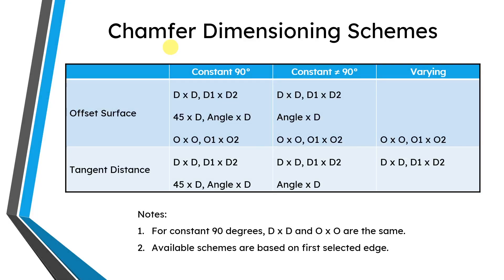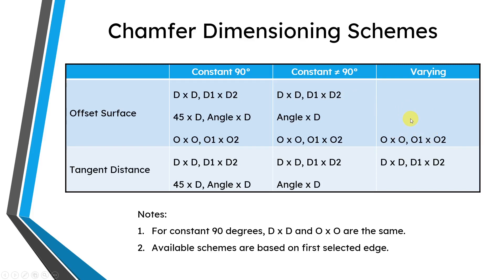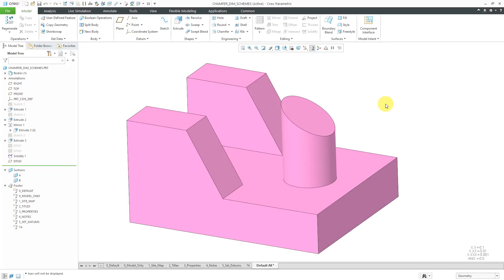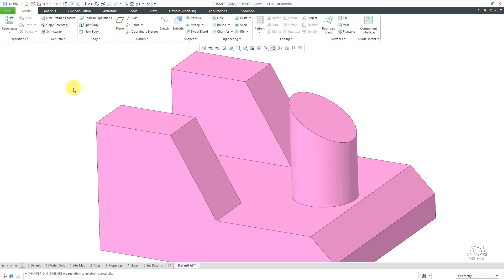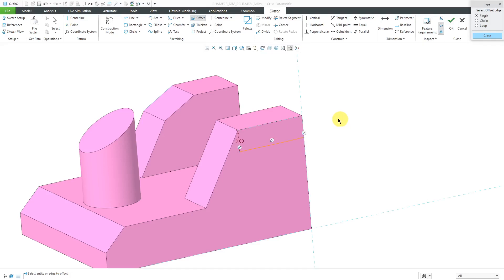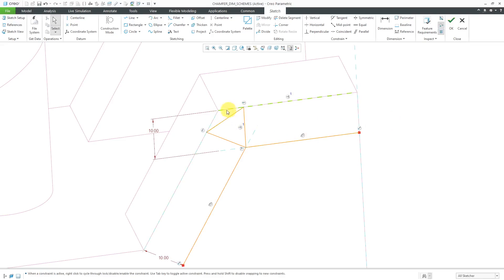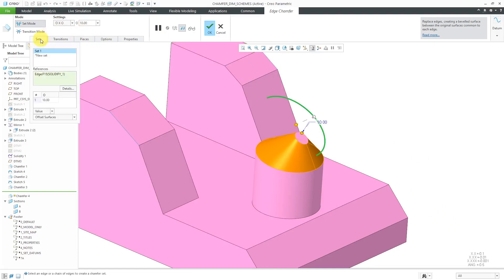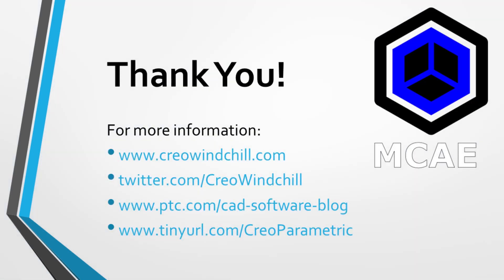Creo Parametric - Chamfers (Part 5 of 5) - Dimensioning Scheme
This Creo Parametric tutorial goes in depth into the different dimensioning schemes available for creating a chamfer depending on the Creation Method and the angle between the surfaces forming the edge.

Thanks,
Dave